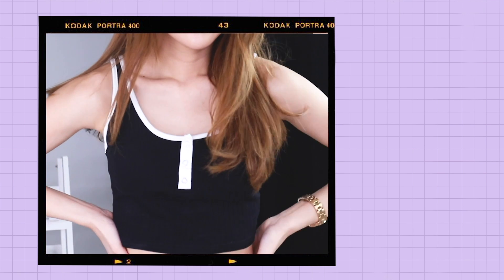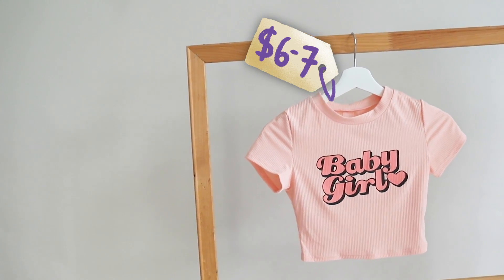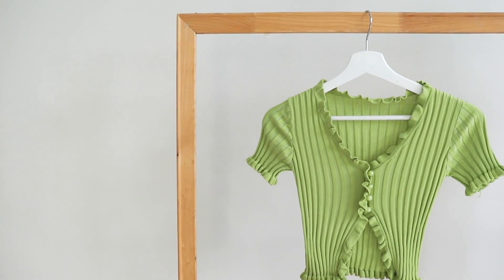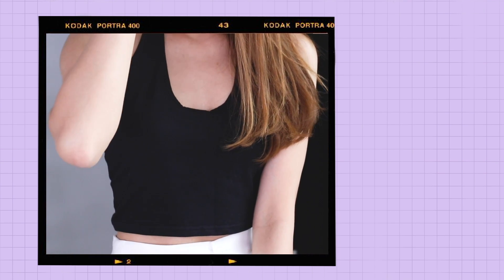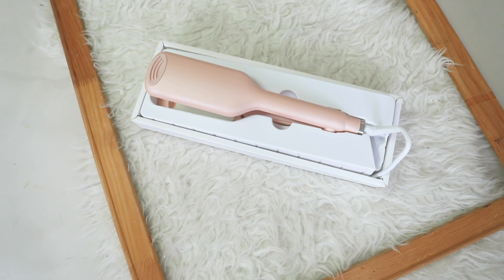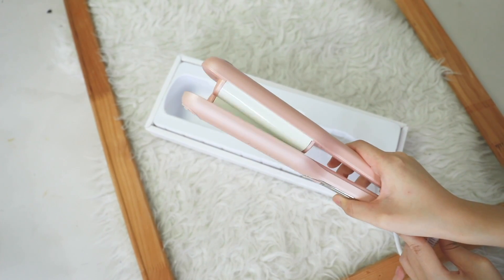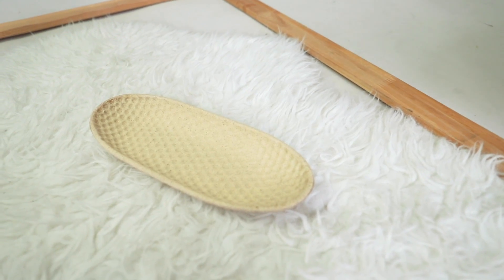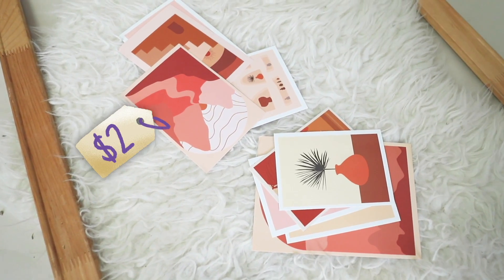TAOBAO HAUL : Clothes, graphic cards, vases and more | MONGABONG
Now that it's Phase 2 - I finally did another taobao haul so that I could put together some new outfits to wear out (with my mask of course LOL!) Watch on to find out how my buys are!  Hope everyone is staying safe!

ITEMS MENTIONED